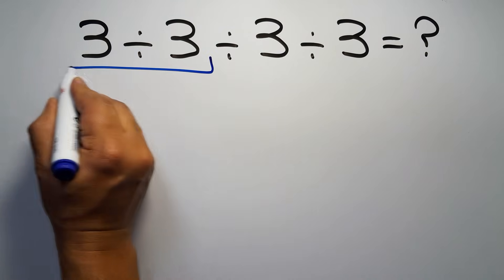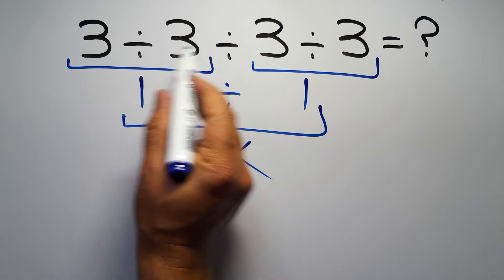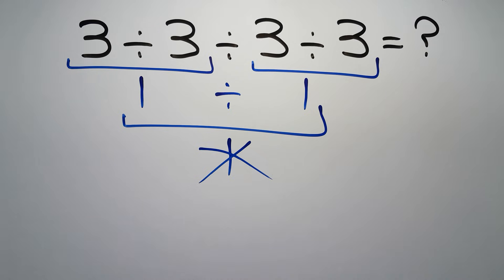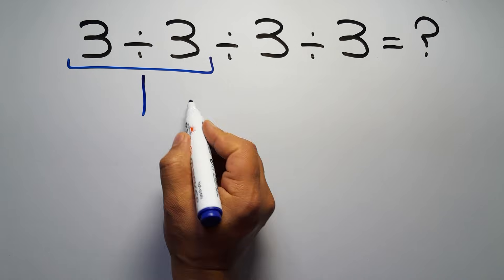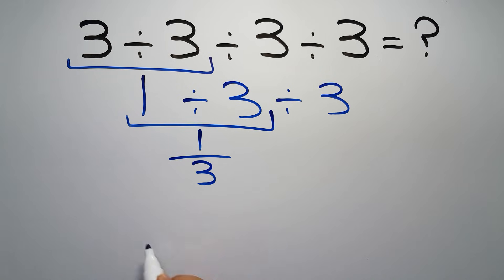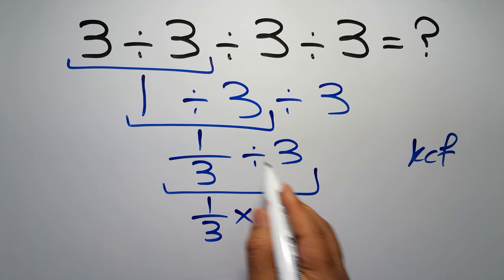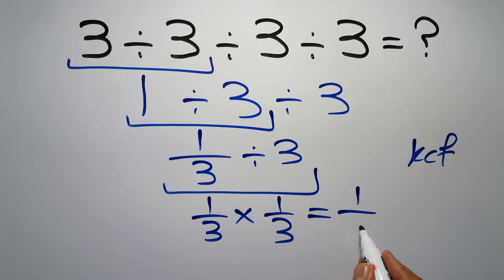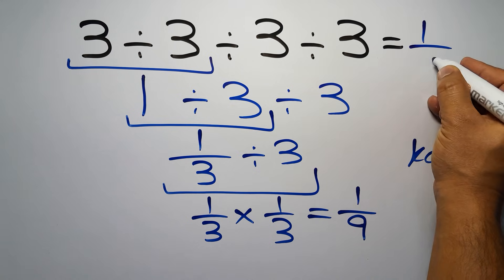Most People Get This Math Question Wrong!